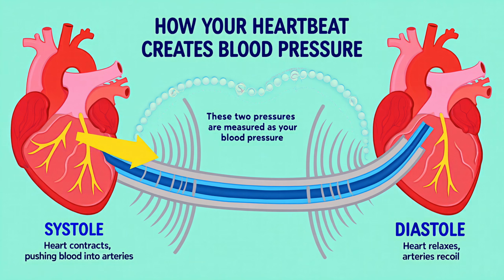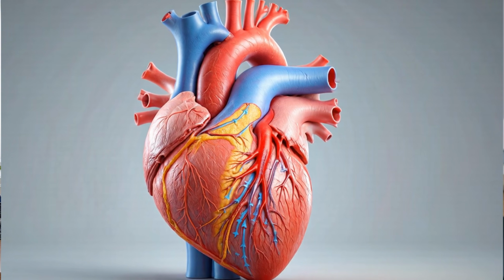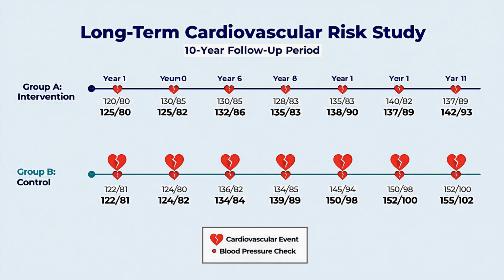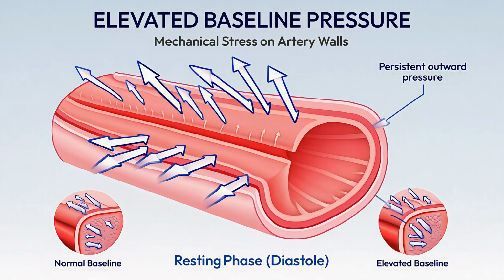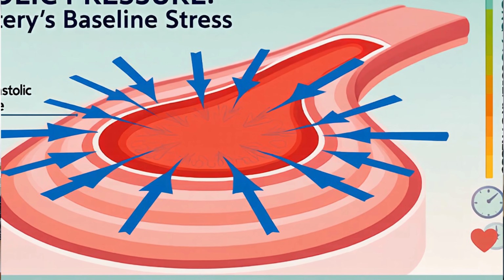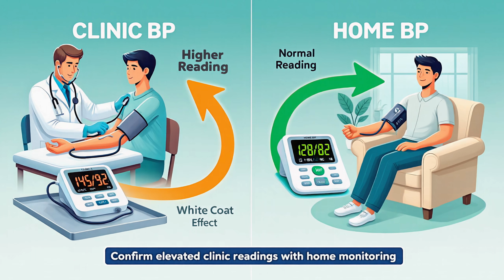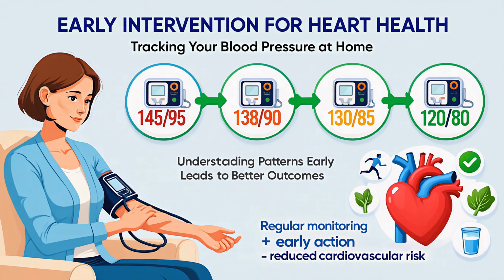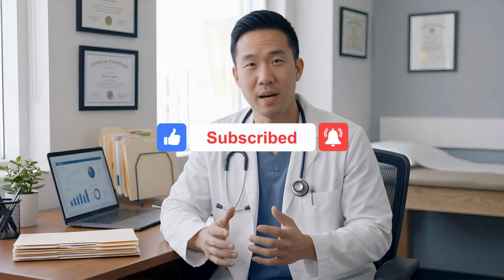Which Blood Pressure Number Actually Predicts Heart Attacks?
Most people look at a blood pressure reading and assume both numbers mean the same thing.

But inside the body, those two numbers represent very different forces acting on your arteries every second of the day.

One number reflects the peak pressure created when the heart pumps.
The other reflects the baseline pressure that remains while the heart rests between beats.

So which one actually signals a higher risk of heart attacks?

In this video, Doctor Warren Hung explains how blood pressure really works inside the arteries and why the answer is not always as obvious as it seems. You will learn what the two numbers truly measure, how heart attacks develop inside coronary arteries, and why decades of cardiovascular research began shifting attention toward one particular number in many adults.

You will also see why the answer changes depending on age, artery stiffness, and the pattern created by the two numbers together.

Many people focus on the wrong number when interpreting their blood pressure readings. Others misread the numbers entirely because of common measurement mistakes that can significantly distort results.

Understanding what these numbers actually mean can change the way you think about heart health, long-term cardiovascular risk, and what doctors look for when evaluating blood pressure patterns over time.

By the end of this video, you will understand why one blood pressure number often predicts heart attacks more reliably in many adults — and why the full picture is more complex than a single reading on a monitor.

SOURCES

• Framingham Heart Study — Long-term cardiovascular risk and blood pressure research

• NHANES (National Health and Nutrition Examination Survey) — Population blood pressure and cardiovascular risk data

• American Heart Association (AHA) Guidelines for High Blood Pressure

This video is for educational and informational purposes only. It is not intended to provide medical advice, diagnosis, or treatment.

The information presented reflects general medical knowledge and research, but individual health situations vary. Always consult your physician or a qualified healthcare professional before making changes to your diet, lifestyle, medications, or medical care.

This content is provided to support understanding of health topics and does not replace professional medical guidance.

We aim to follow YouTube’s policies and promote accurate, responsible health education. No medical decisions should be made based solely on this video.